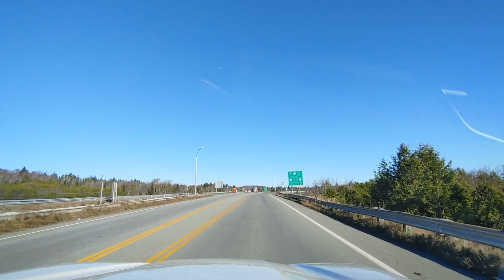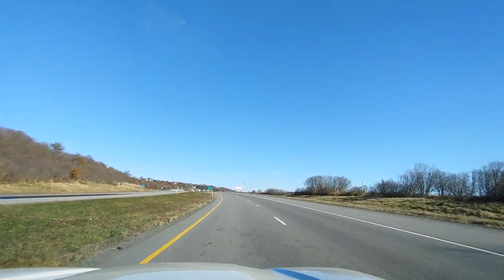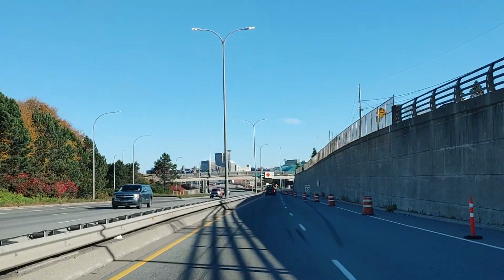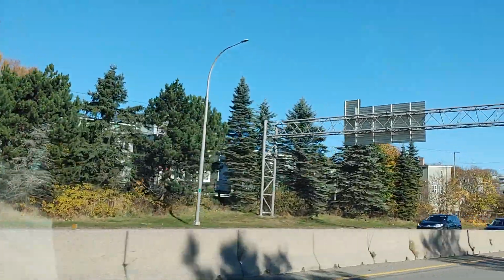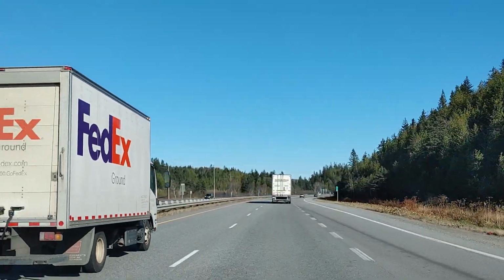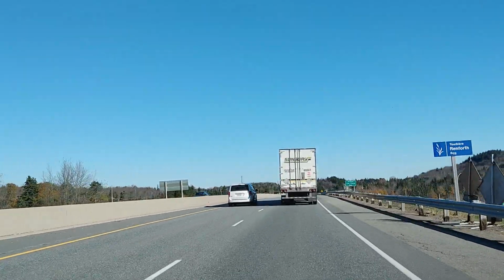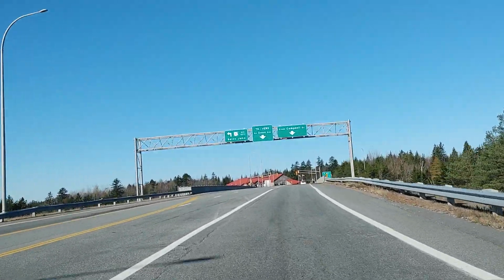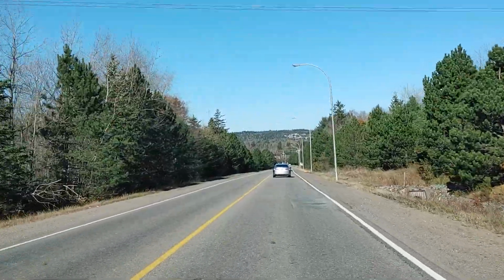Saint John New Brunswick - How big is this city really?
We are dedicated to helping people from outside NB purchase their new home in Saint John.